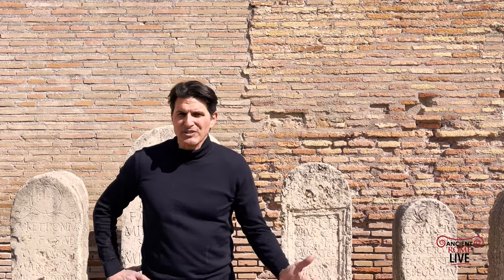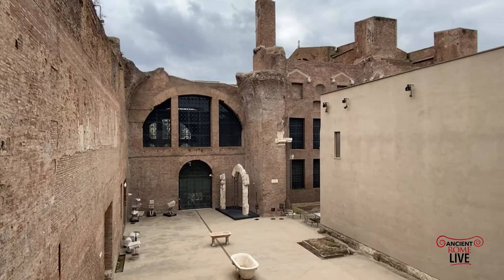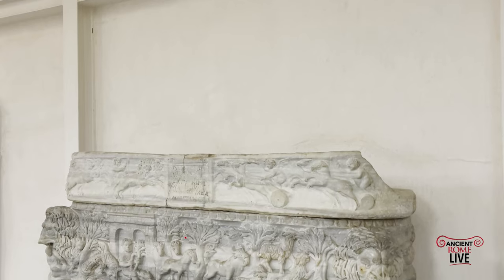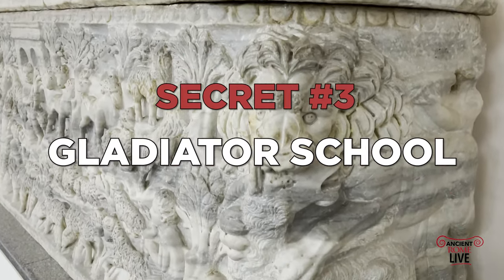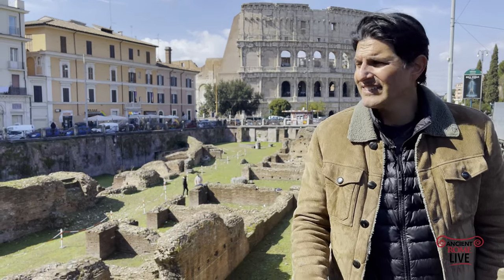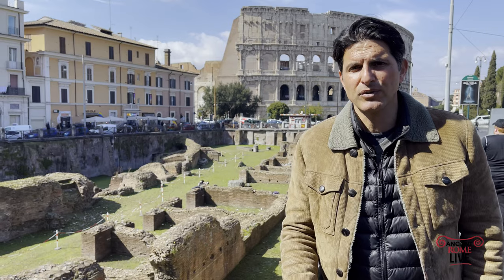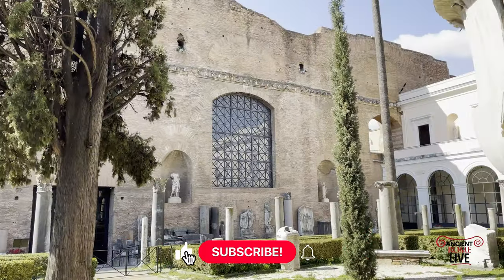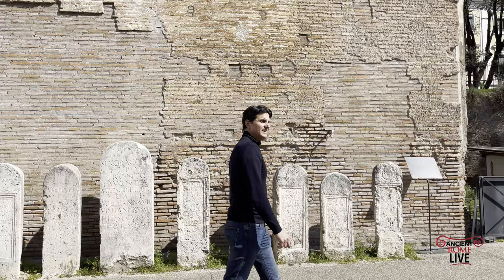The Secrets of Diocletian's Museum in Ancient Rome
Discover the hidden gems of Museo delle Terme, part of Italy's national antiquities collection. Join us for exclusive access and curator insights within the ruins of the Baths of Diocletian.

0:00 Introduction
0:48 Secret #1 Recycled marble from the imperial baths takes on a new function
3:18 Secret #2 of a gladiator during the games. A look at two distinct marble reliefs from Rome
5:02 Secret #3 A special sarcophagus in the collection that transports us to the gladiatorial school, the Ludus Magnus
7:46 Secret #4 The cult created by Romulus himself- the Arval Brothers
9:36 Secret #5 A little known myth on an ancient bronze artifact that ties the Aeneas myth to Rome